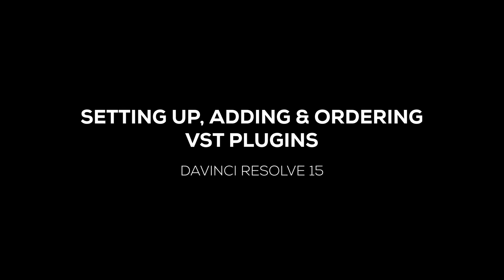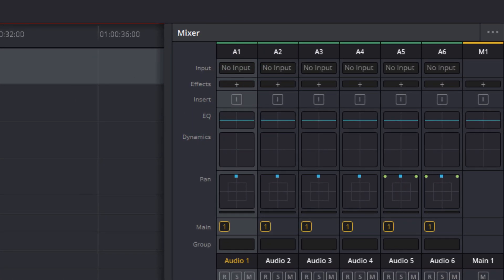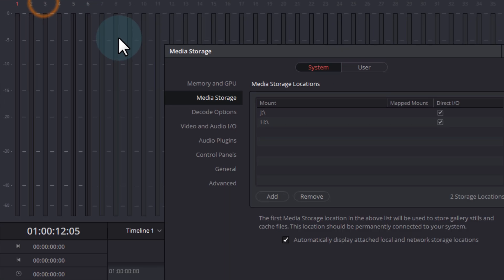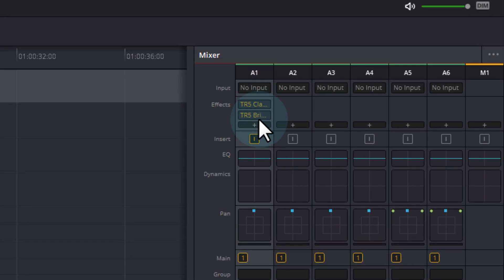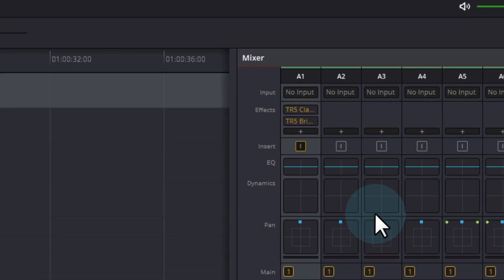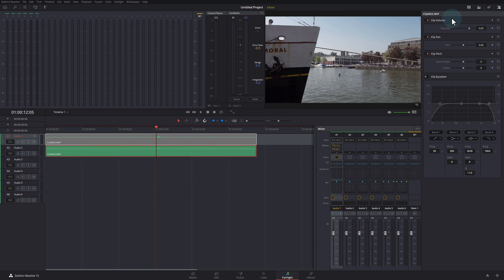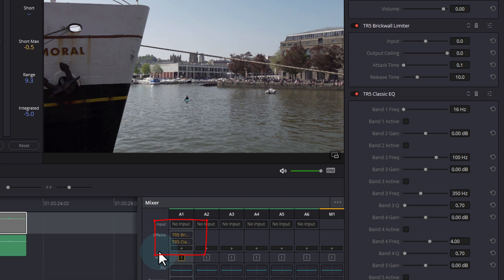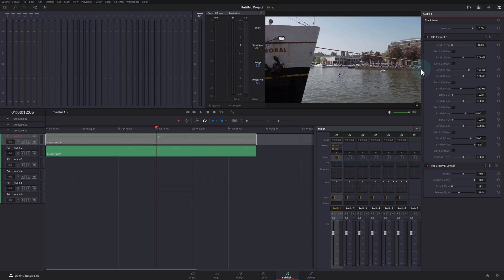Changing Order & Setting Up VST Plugins | Davinci Resolve Tutorial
A short tutorial on how to change the order, set up and add VST plugins in Davinci Resolve 15.

I was convinced that this couldn't be done because it's really not obvious at all. If you're from a DAW background, the fact that VST and Fairlight FX almost seem of little importance in the software is strange. It's like they've intentionally made this difficult to find. It's not exactly like using Ableton Live.

Anyway, it's easy when you know how so hopefully you'll find this useful.

Footage Location: Bristol, UK
Davinci Resolve Version: Studio 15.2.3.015